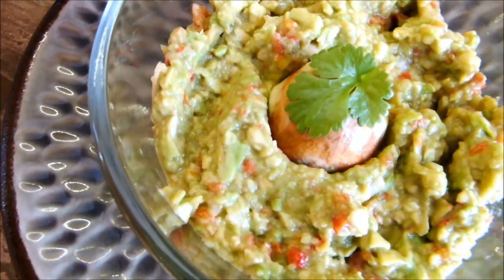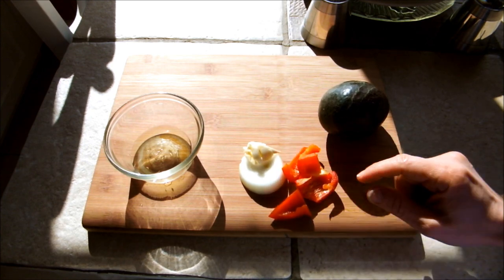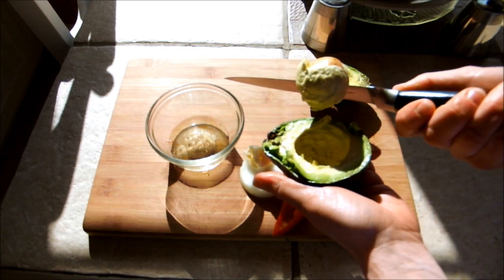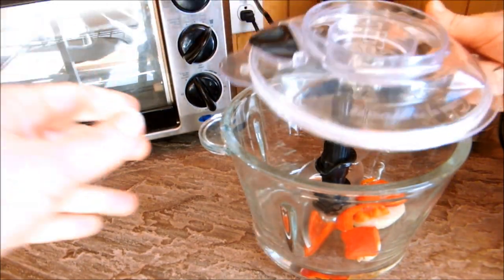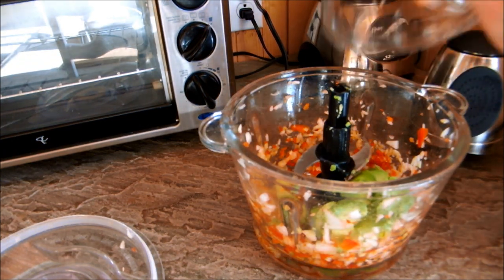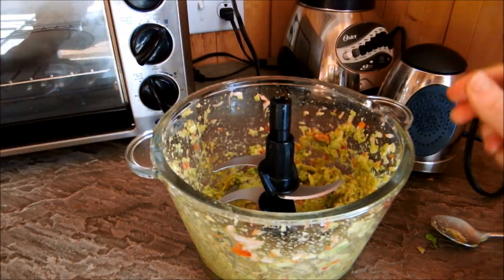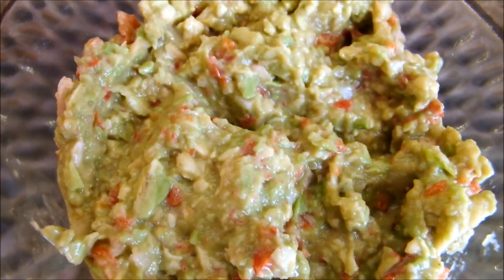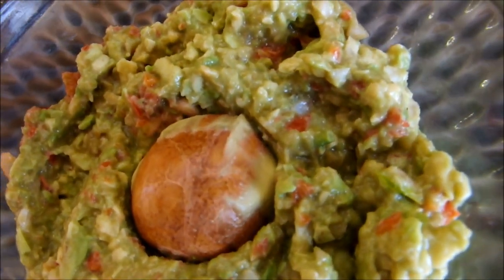Easy Fresh Guacamole Recipe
It's easy to make your own raw guacamole, and it's tastes so much better than store bought ones.  Give it a try!  Delish!

Thanks!